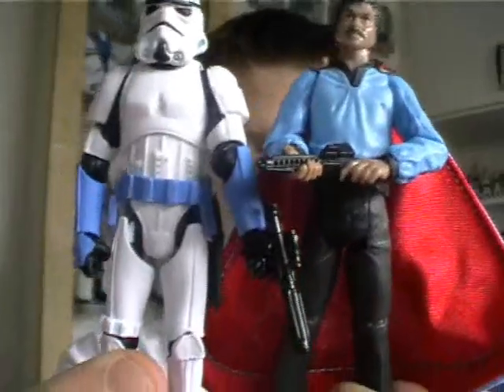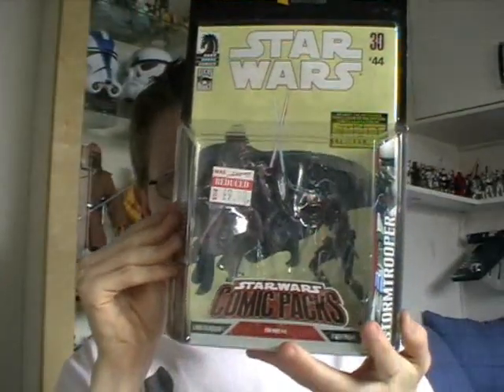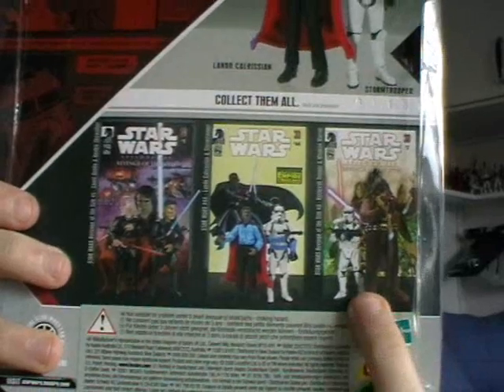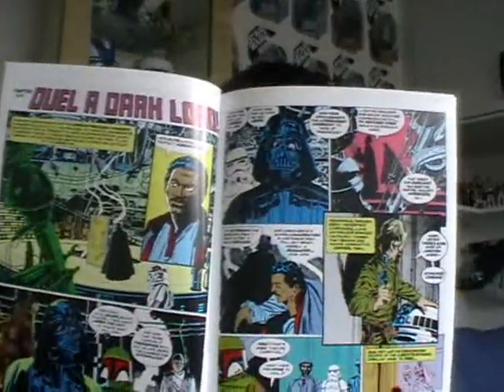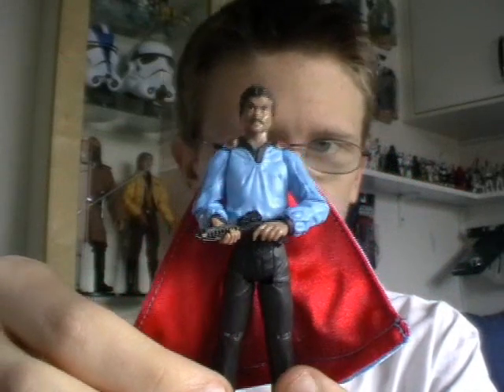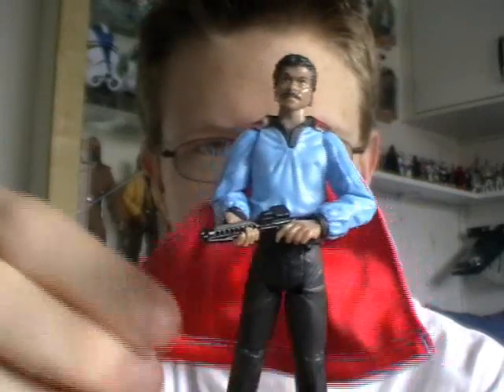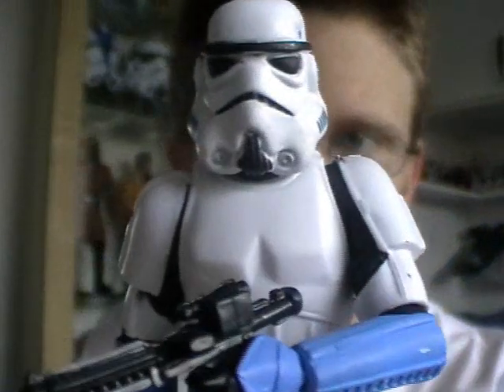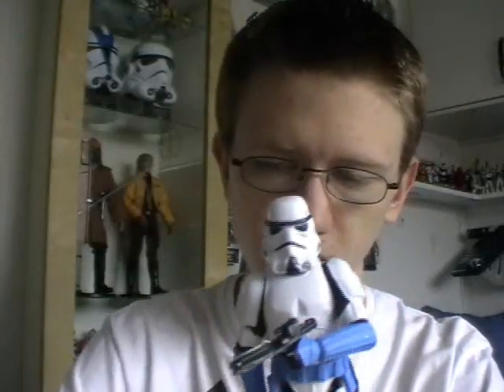Lando Calrissian & Stormtrooper Comic Pack 30th Anniversary Collection